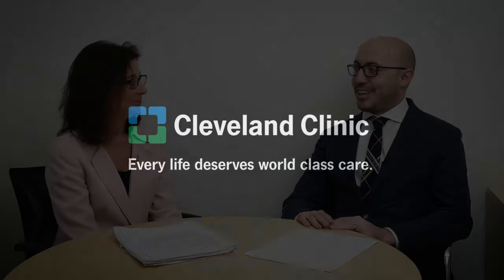High Blood Pressure: What You Need to Know About Medications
Dr. Luke Laffin, staff cardiologist in Preventive Cardiology and Clinical Specialist in Hypertension at Cleveland Clinic answers questions that patients often ask about taking high blood pressure medicines: types of medications, side effects, when to call the doctor, role of self-blood pressure monitoring (including how often), the best time to take blood pressure medications, and if there is a chance that  patients can come off medications.  He ends the program with three important points for patients with high blood pressure.